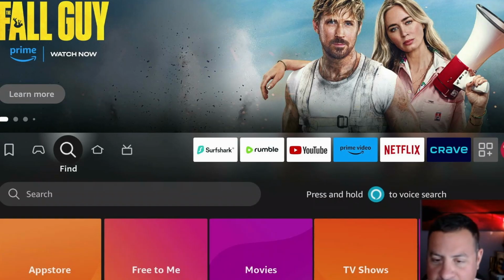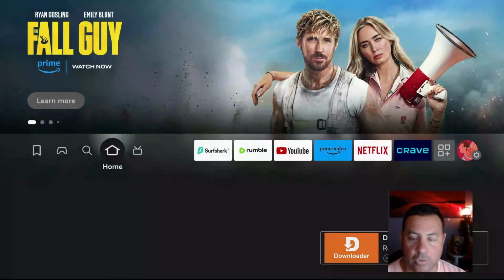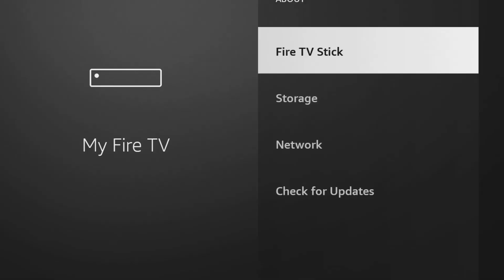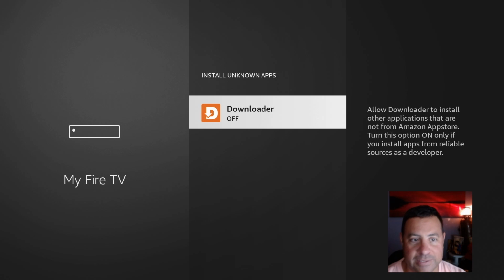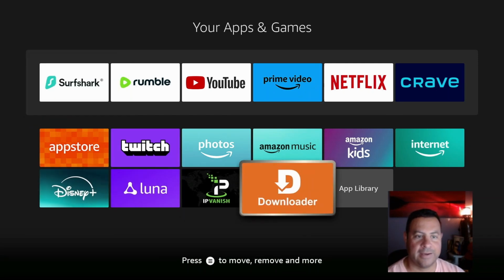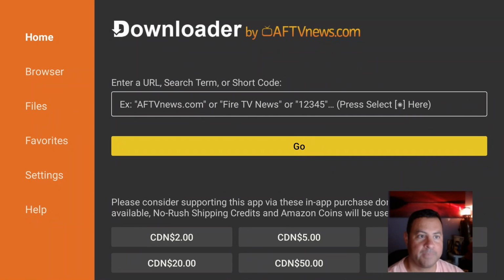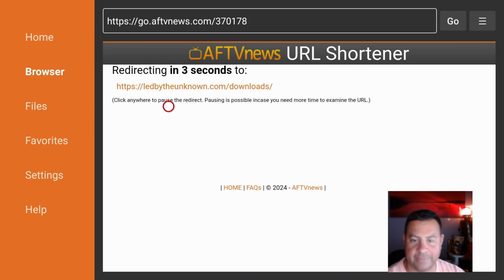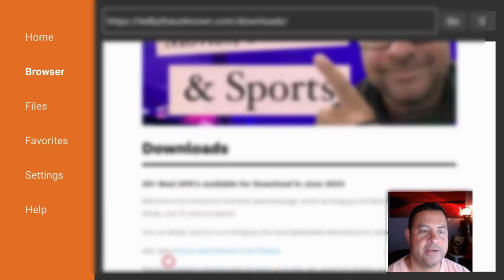Best Apps for Sports Jailbreak Firestick Short